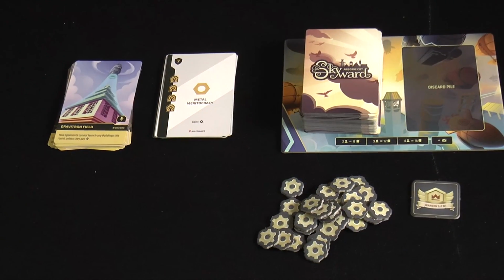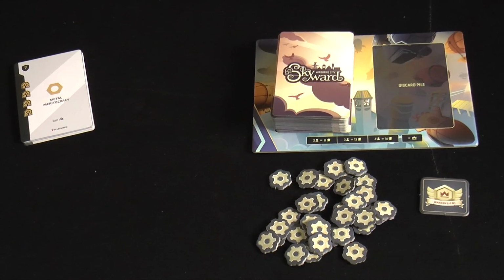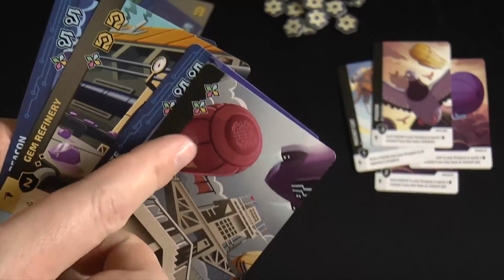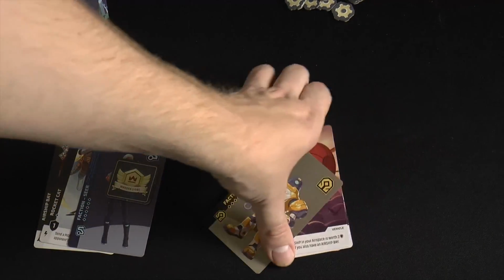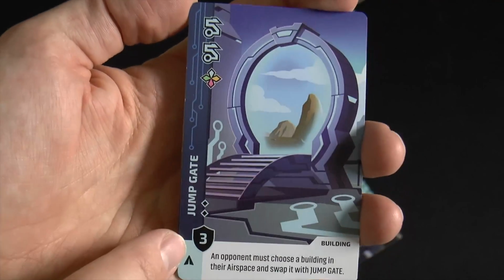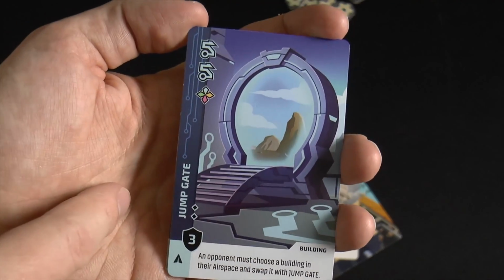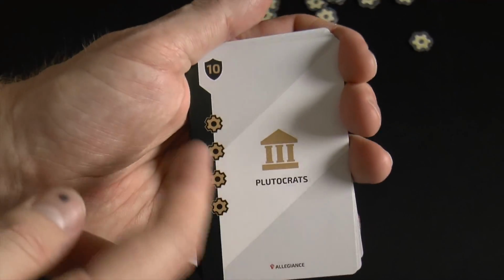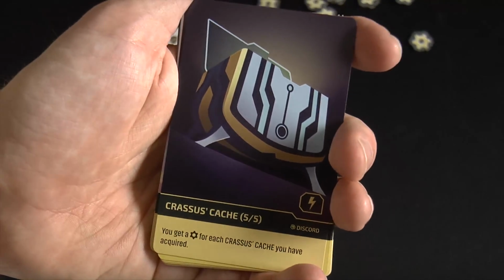Skyward Review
Intro (00:00); game overview (01:26); final thoughts and review (10:31);